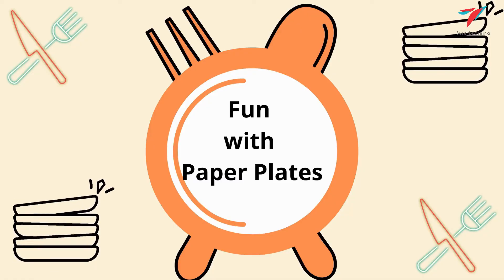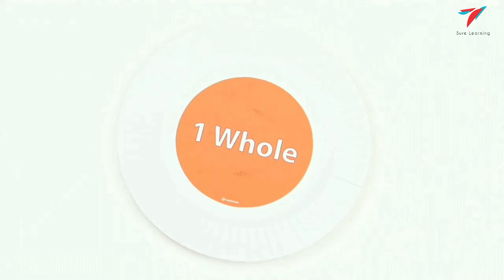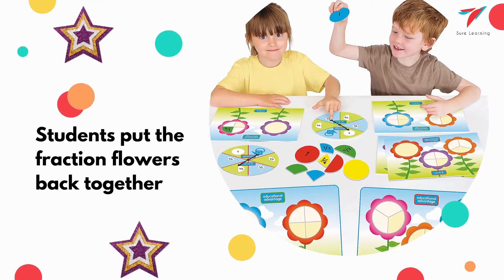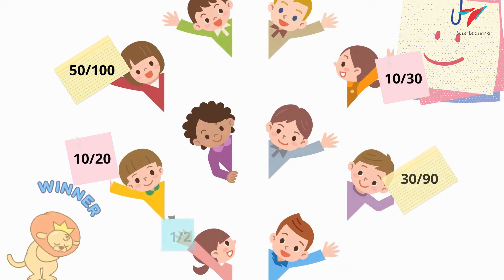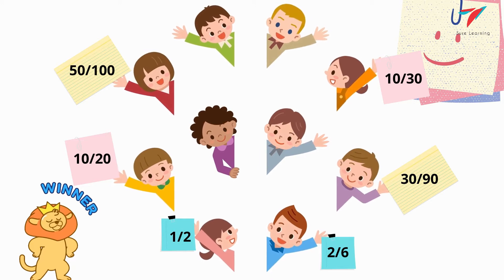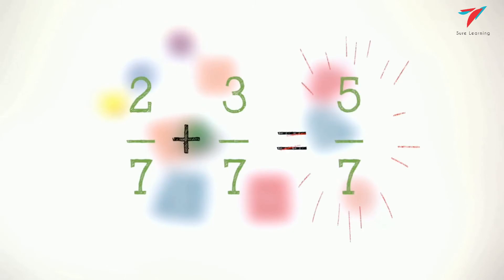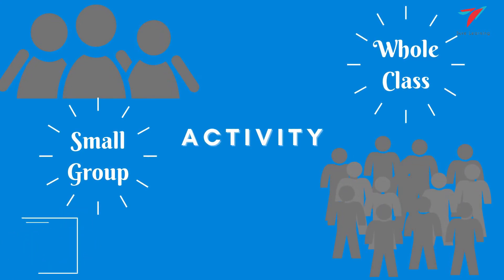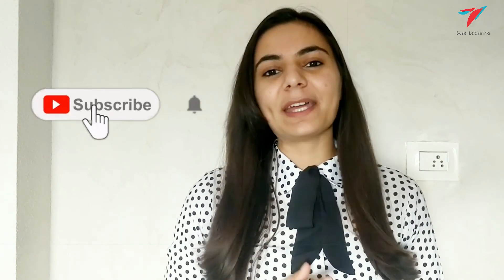Teaching Technique - 46 - Engaging ways to teach fractions in the class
Teaching mathematical concepts in class has always been a challenging task for teachers. Whether it is understanding quadratic equations or basic geometry, students find traditional methods of teaching difficult to grasp.
A simple solution is to switch to modern methods of teaching that helps students understand mathematical concepts in an fun , engaging and creative way.